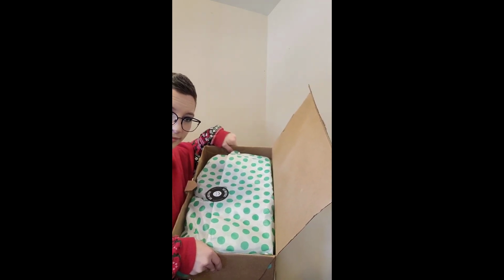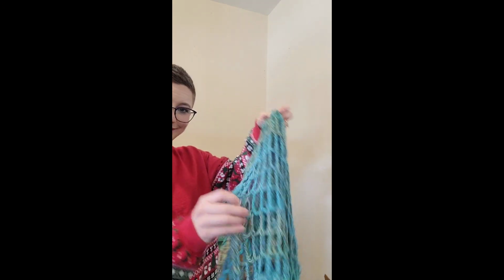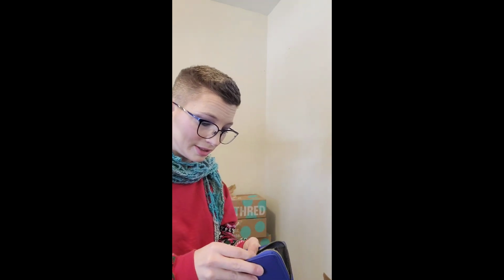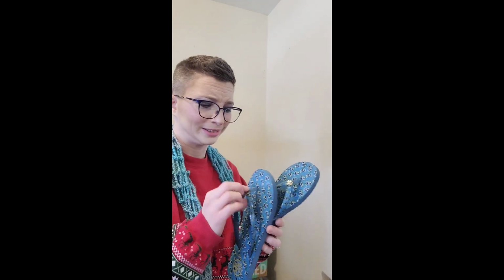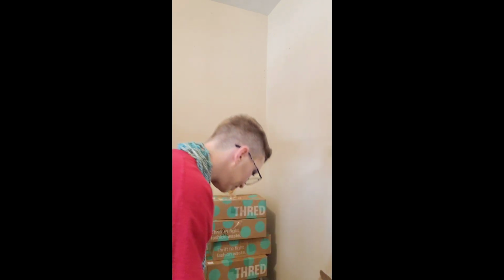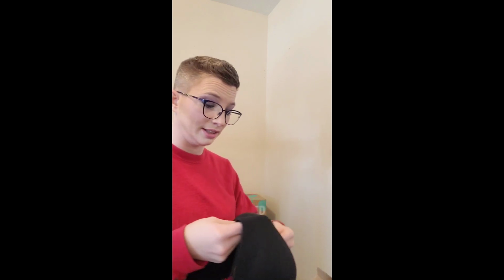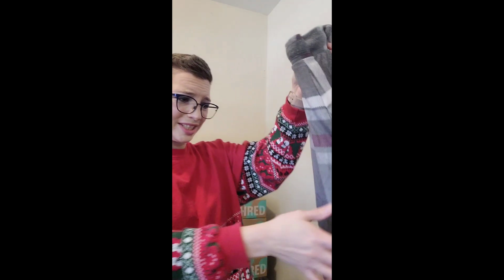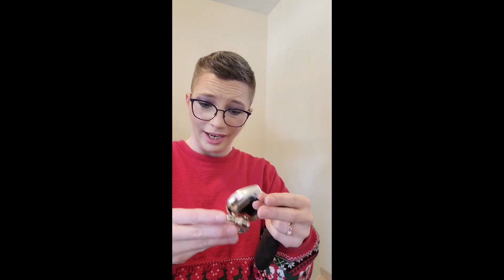Thredup Fun Box 3 of 9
I'm back. sort of. I'm way out of Youtube practice! 🤣 But finally getting to these Fun boxes! Where have I been... 2 words... Life Happens.
Ordered these Thredup Fun boxes AGES ago and finally getting to them. This is 3 of 9

My name is Jennifer and I'm an online reseller on platforms like Poshmark, Mercari, Ebay, and maybe one day back at whatnot! Thanks for joining me on my reselling journey!

Rollo Printer

13 x 15 resealable zipper Jumbo 2 gallon

Taylor Analog Scale 11 lb limit